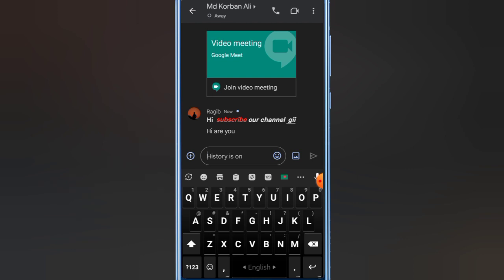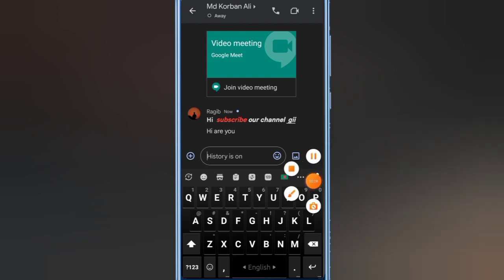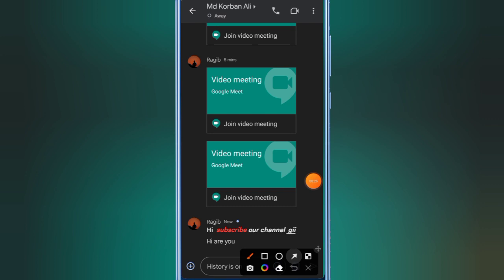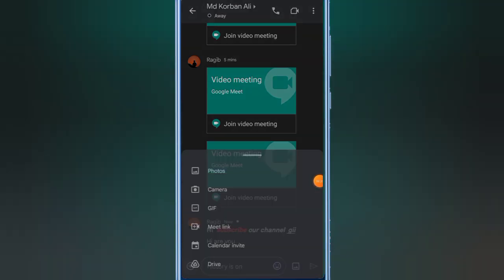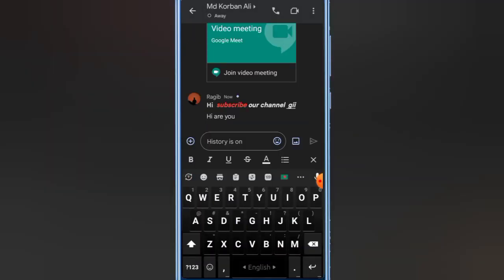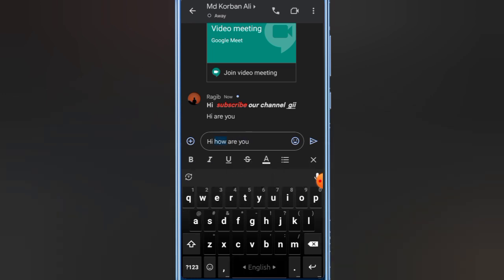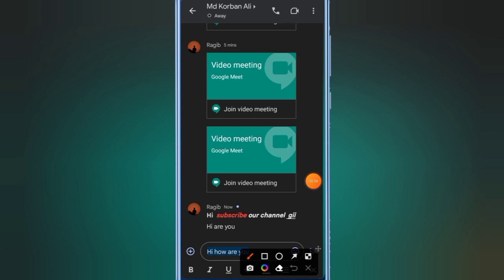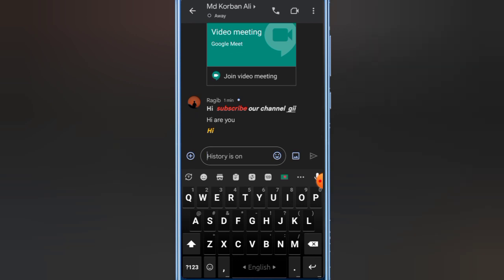How to make colourful text in Google Chat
Use Google chat, hangout,  Google chat previously hangout, enable Google chat in email,